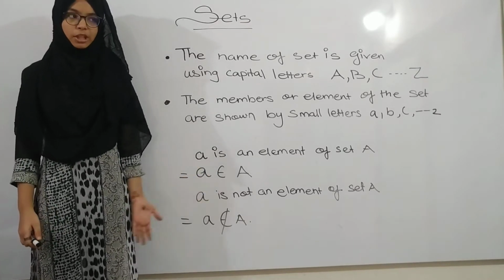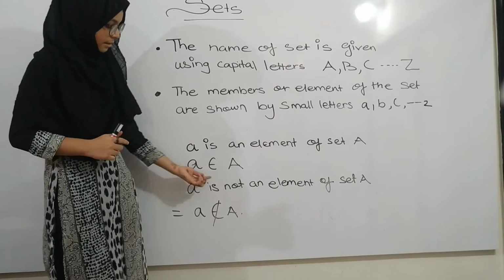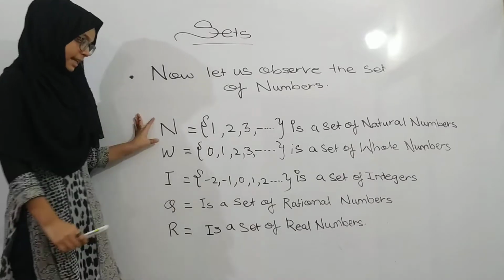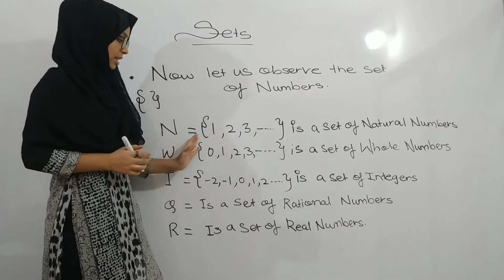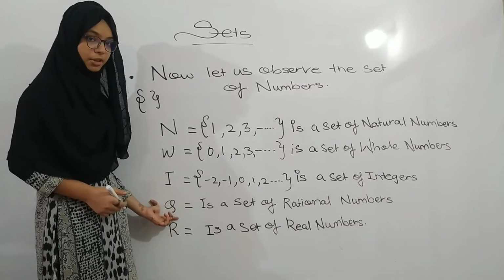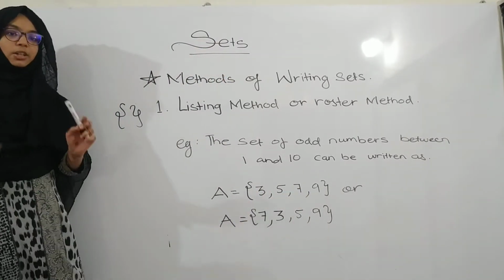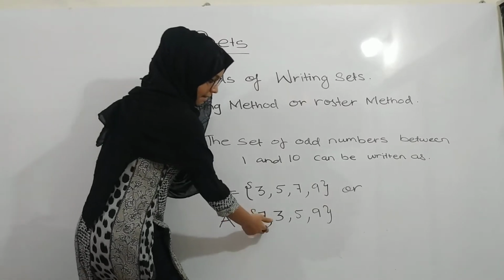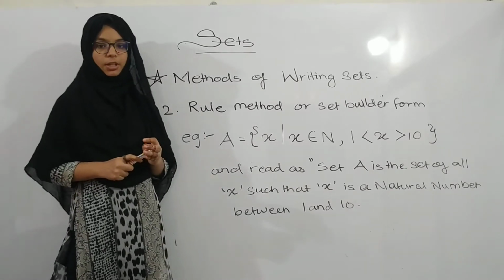Let's learn sets an interesting chapter of algebra